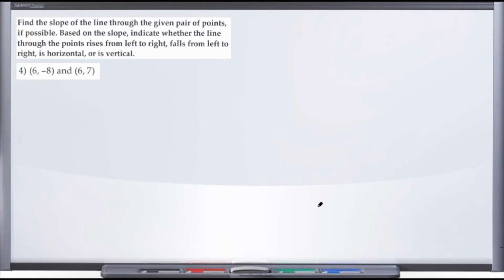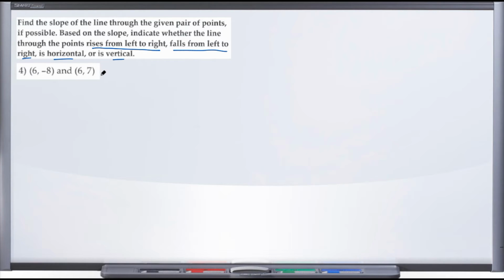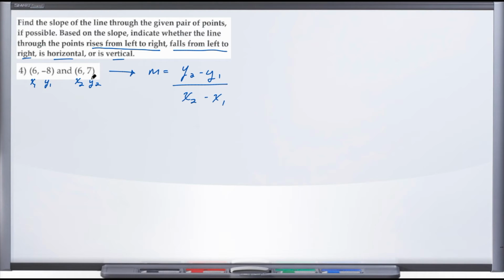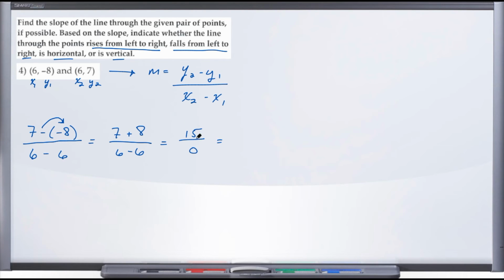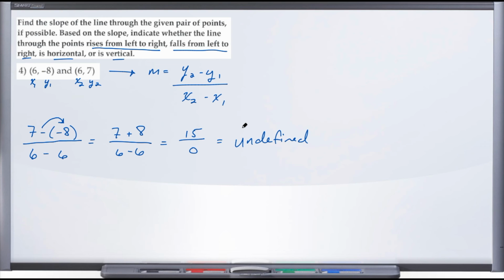MAT1033 Practice Test #1 Question 4, Finding the Slope through Given Points